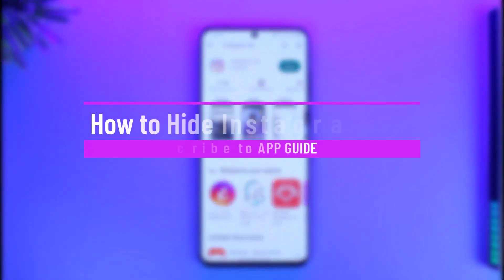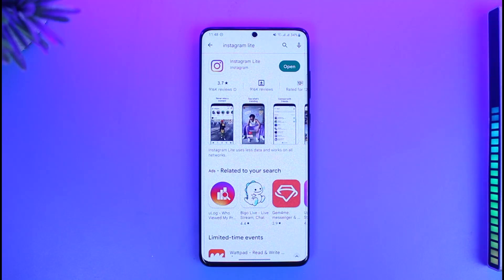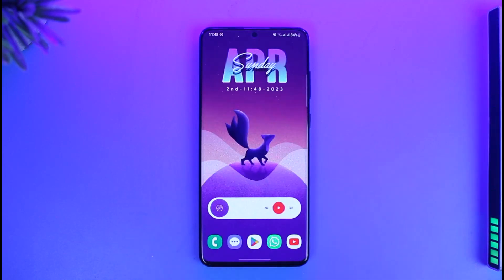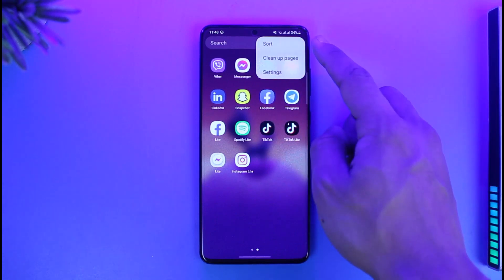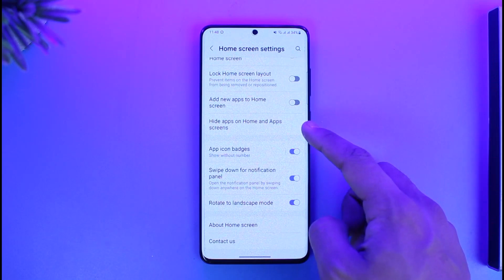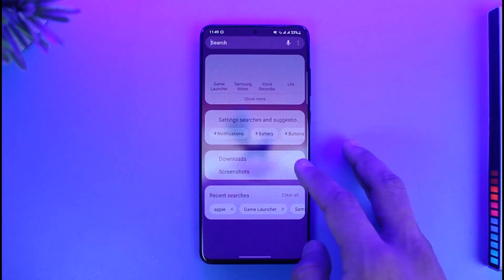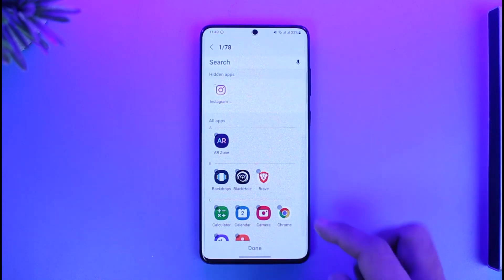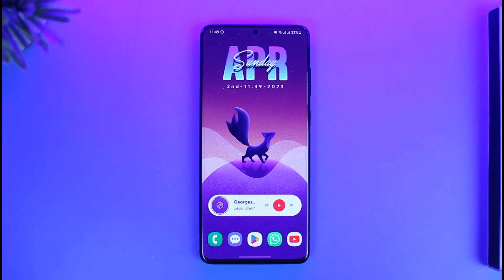How to Hide Instagram Lite App !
This video guides you through an easy step-by-step process to hide the Instagram Lite app. So make sure to watch this video till the end.

~ Chapters:
0:00 Introduction
0:11 Things to Understand
0:35 Hide Instagram Lite App
1:15 Conclusion